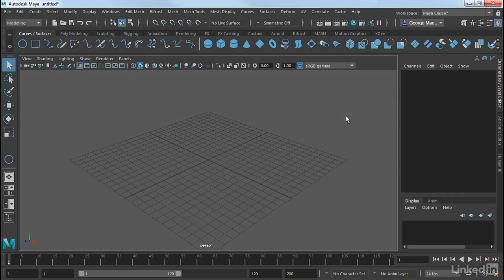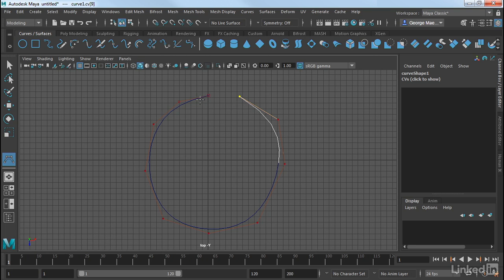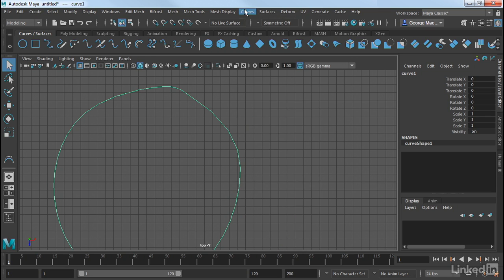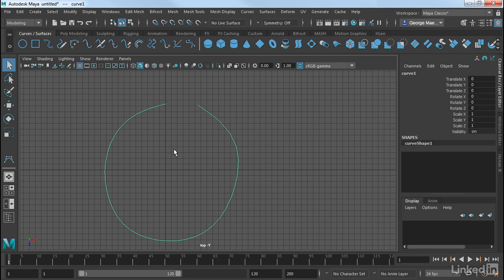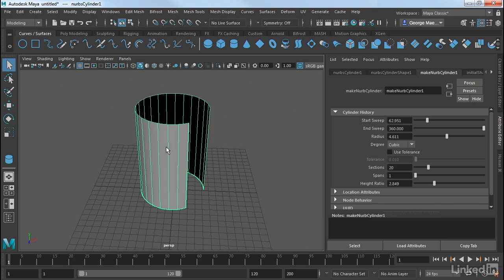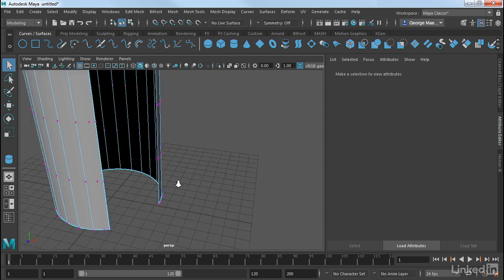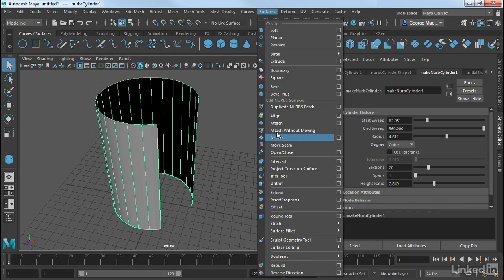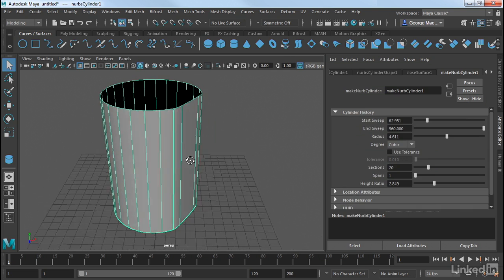054 Open and close curves and surfaces